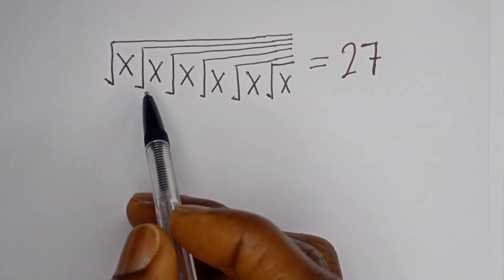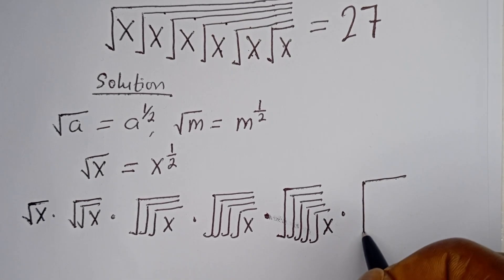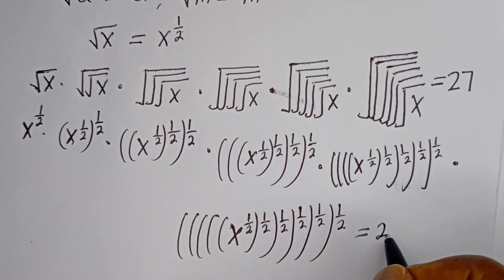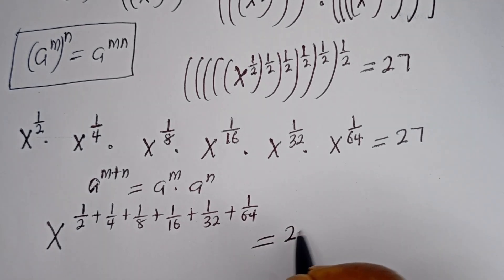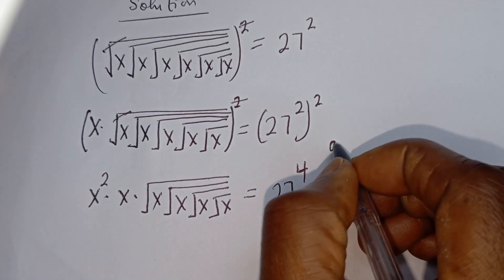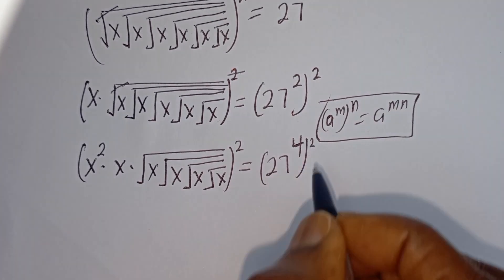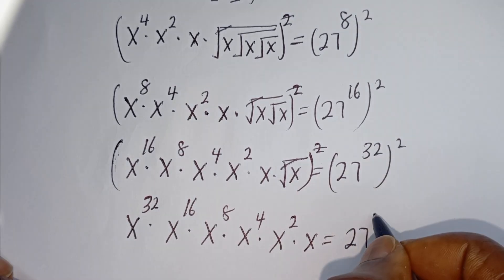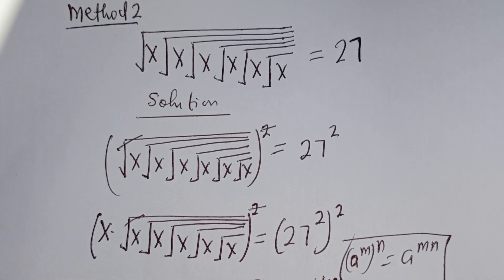Math Olympiad Question | A Nice Math Square Root Simplification Problem | Best Trick! | Be Careful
Hello 👩‍❤️‍👨👩‍❤️‍👨👩‍❤️‍👨

 How To Solve This Math Olympiad Square Root Simplification Problem,